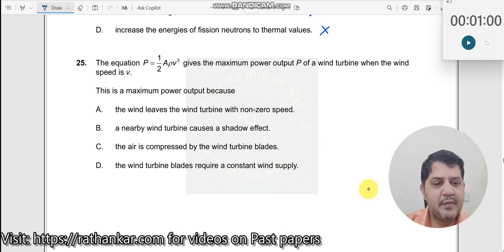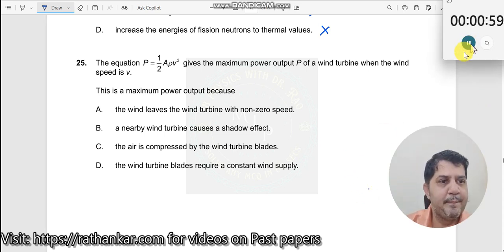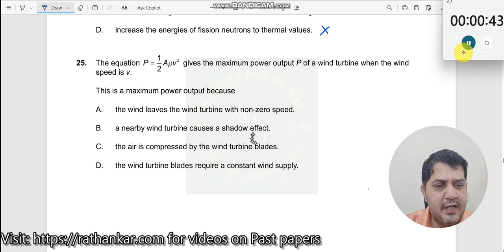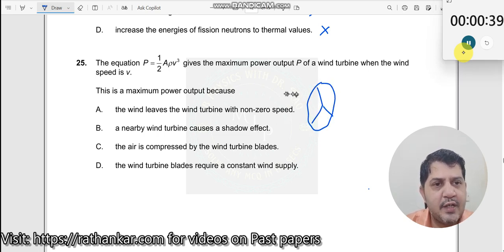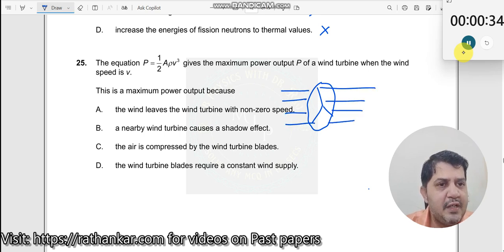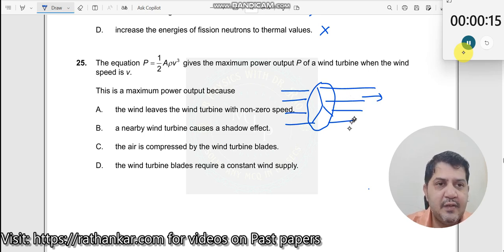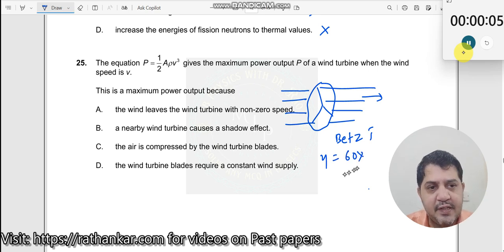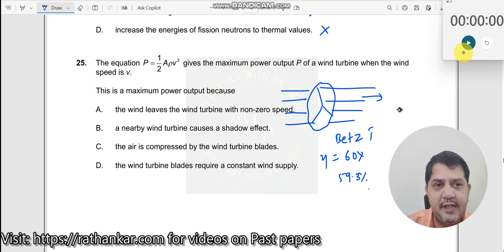25. The equation P = 1/2 * A * ρ * v^3 gives the maximum power output P of a wind turbine when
The equation P = 1/2 * A * ρ * v^3 gives the maximum power output P of a wind turbine when the wind speed is v.
This is a maximum power output because:
A. the wind leaves the wind turbine with non-zero speed (Correct Answer)
B. a nearby wind turbine causes a shadow effect
C. the air is compressed by the wind turbine blades
D. the wind turbine blades require a constant wind supply
This IBDP Physics HL question examines the principles of wind energy and power output in turbines. Understanding why a turbine cannot extract all kinetic energy from the wind is crucial for efficiency in renewable energy applications.
Concepts Involved
To answer this question, consider the following concepts:
1. Betz's Limit:
o Betz's Law states that a wind turbine can capture a maximum of 59.3% of the wind's kinetic energy, as some energy must remain in the wind to allow it to continue moving past the turbine. This limit explains why the wind speed after passing the turbine is not zero.
2. Equation for Power Output:
o The power output equation (P = 1/2 * A * ρ * v^3) represents the maximum theoretical power, taking into account the cross-sectional area (A), air density (ρ), and wind speed (v). However, the Betz limit constrains the actual achievable efficiency.
3. Why Other Options are Incorrect:
o Options B and C do not directly impact the power output according to Betz's Law.
o Option D, while related to wind turbine operation, does not explain why there is a maximum power output due to non-zero wind speed.
This question requires knowledge of wind energy fundamentals and an understanding of the limits of energy extraction from moving air.
Related Concepts
This question reinforces renewable energy concepts, such as:
• Wind Power Efficiency: Knowing that only a portion of wind energy can be captured due to physical constraints.
• Betz's Law: Recognizing the maximum efficiency for converting wind energy into mechanical energy.
This question encourages the Thinker profile by promoting deep understanding of energy efficiency in renewable systems.
In terms of skills, it enhances critical thinking and application in environmental science and physics.
This question aligns with several IBDP aims:
1. Developing an understanding of renewable energy concepts.
2. Analyzing limitations and efficiency in energy systems.
3. Enhancing awareness of sustainable energy sources.
Engagement Tip
Pause the video and think about why wind turbines cannot capture 100% of wind energy. Reflect on how this principle impacts real-world turbine efficiency.
Enrichment
Understanding Betz’s Limit is essential in the field of renewable energy engineering, where maximizing energy capture while respecting physical limits is a key challenge.
1. Why is it important for the wind to retain some speed after passing through a turbine?
2. How does Betz’s Law affect the design and placement of wind turbines?
3. What are other factors limiting the efficiency of wind turbines?